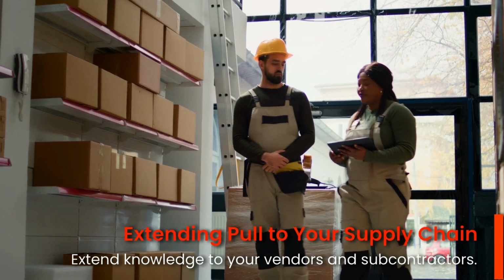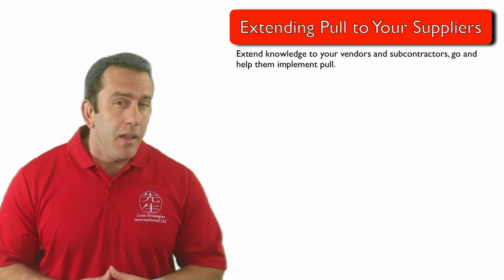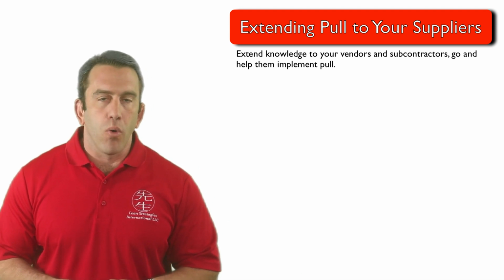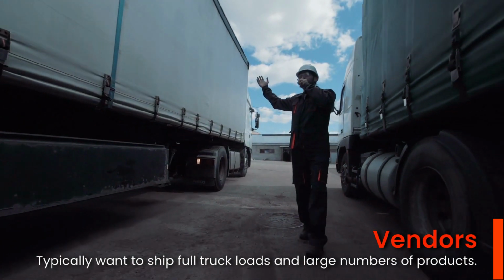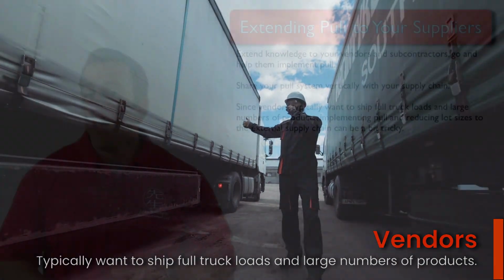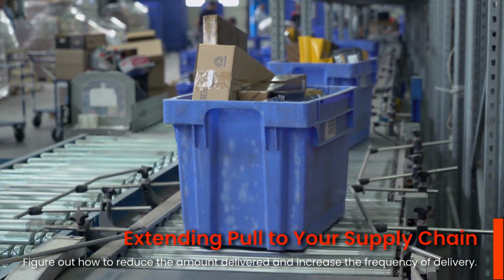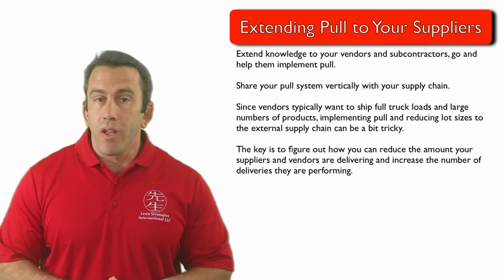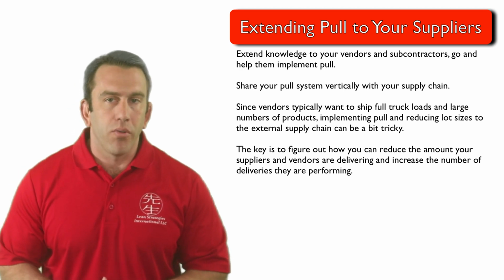Extending Pull to Your Suppliers Intro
In this module Lean Strategies International will begin discussing some important concepts that you will need to understand when extending pull to your supplychain